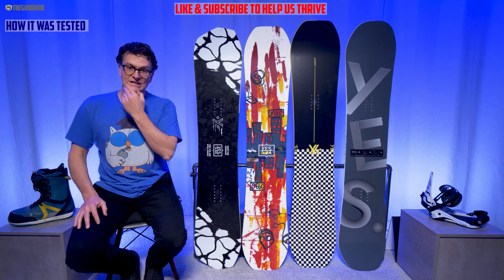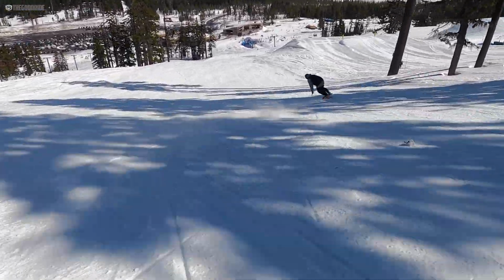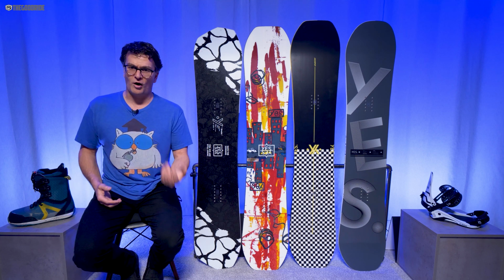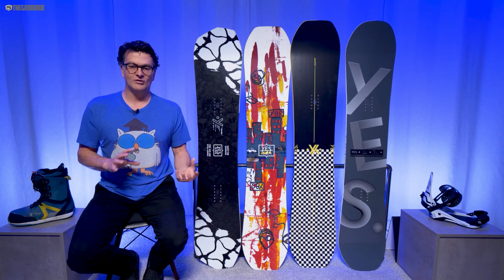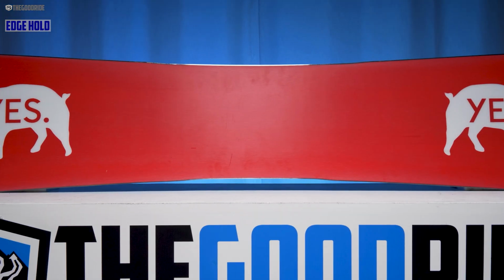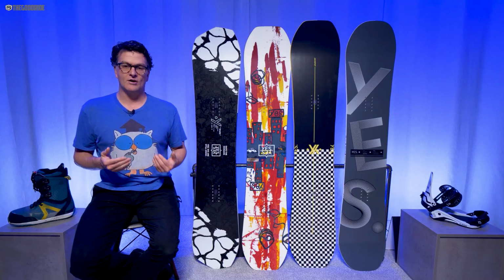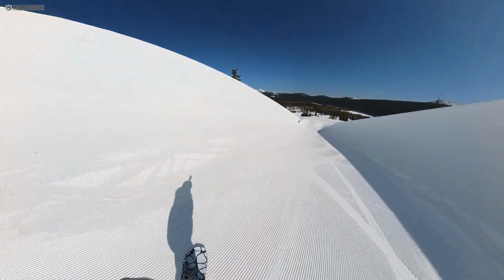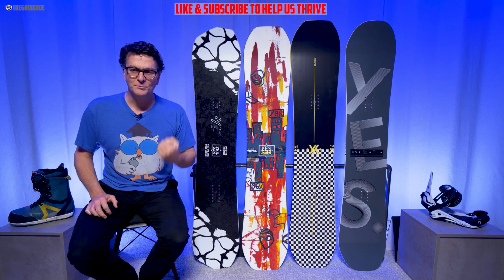YES Greats Uninc 2022 Snowboard Review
*Support Us, Get Exclusive Early Access Videos, In Depth Advice, and Merchandise Perks

-If you need advice please read the full review on the site first and use the comparison tool before contacting us

YES Greats 2022 Snowboard Video Review Fast Forward Markers.
Timecodes
0:00 – Intro
0:24 - How It Was Tested
0:51 – Summary
1:56 – Nick’s Take
2:24 - Sizing
3:06 - Shape/Camber/On Snow Feel
3:59 – Flex Personality/Dampness
4:48 - Speed/Base Glide
5:03 - Edge Hold
5:49 - Turning/Carving
6:58 - Powder
7:13 - Switch/Freestyle/Park
8:22 - Conclusion
9:20 - About Our Reviews